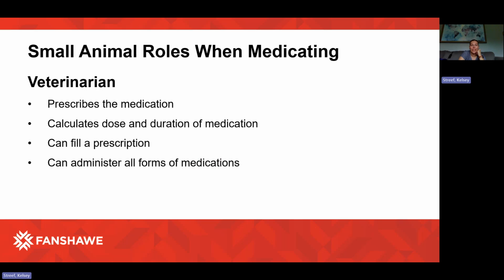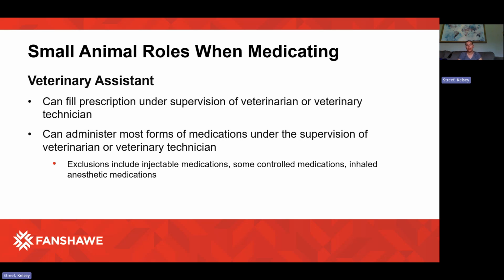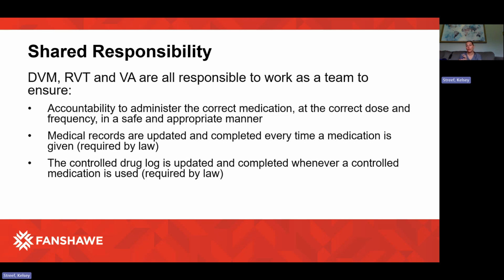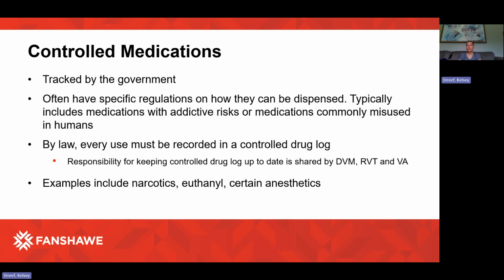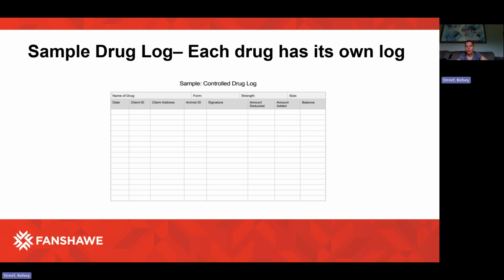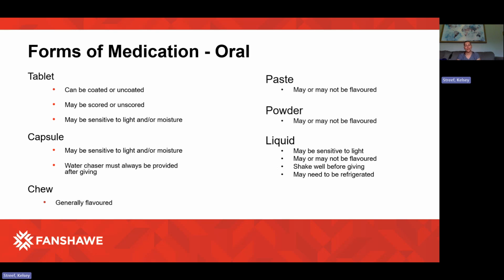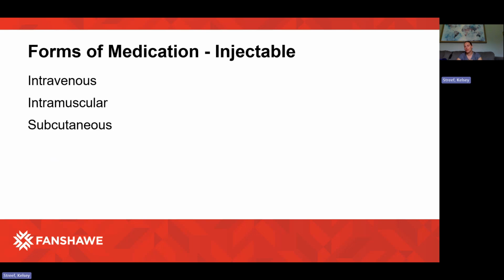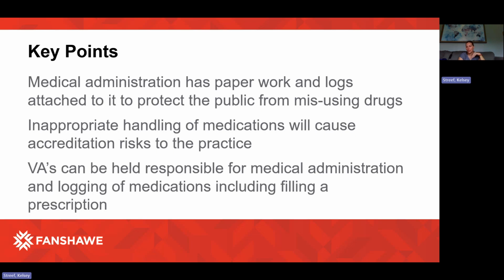Medical Administration in animals part 1